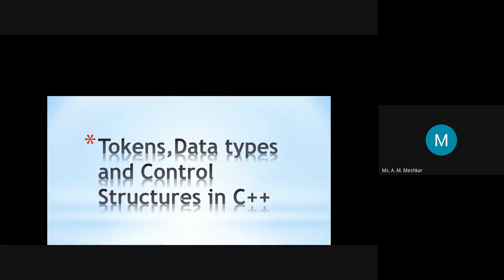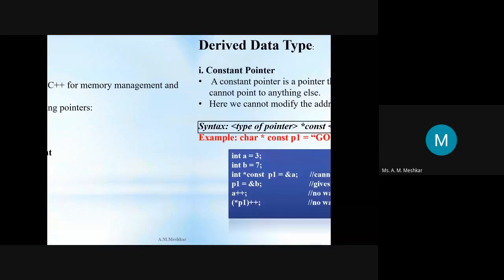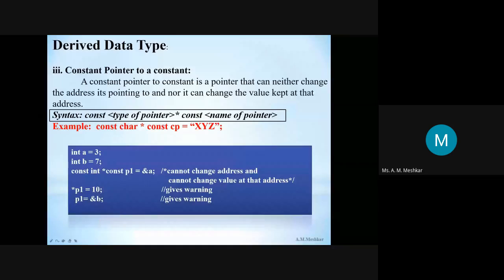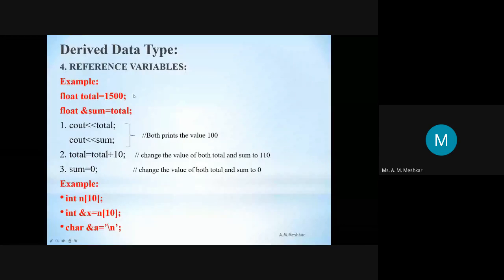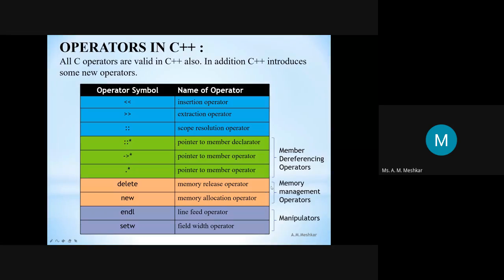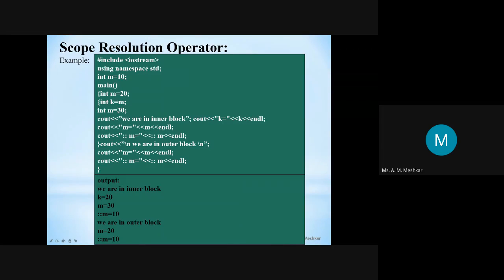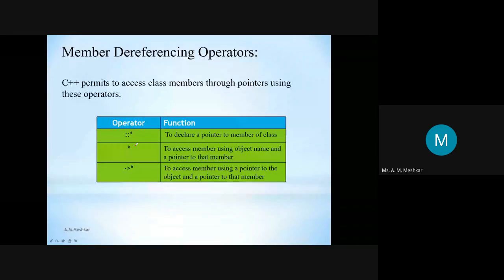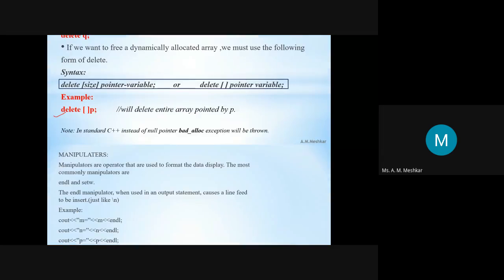V9- C++ tokens,data types and control structures- Part 2(10/09/2020)